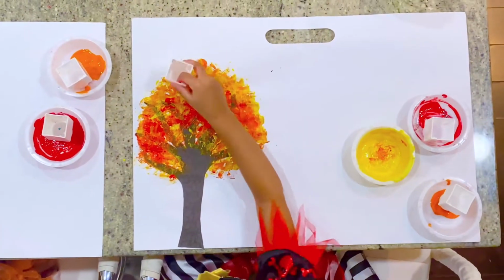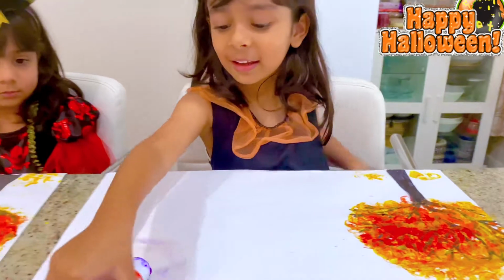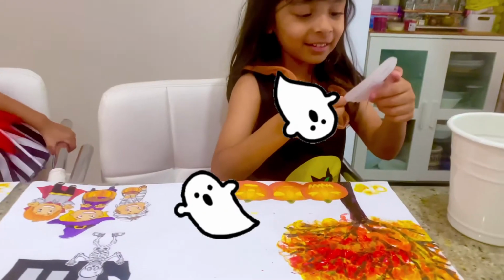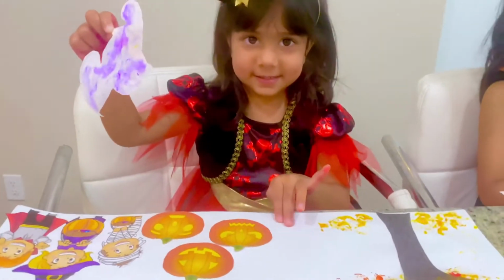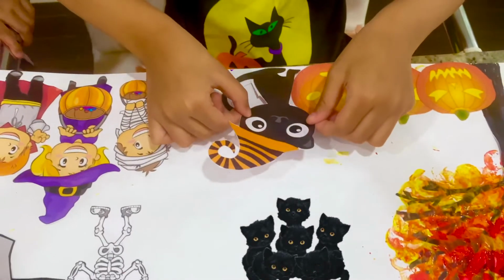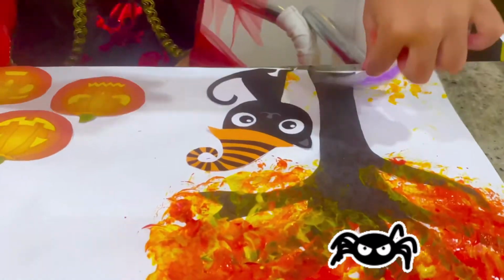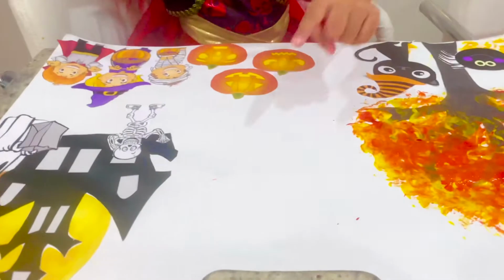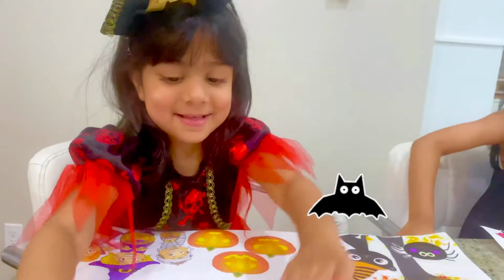Happy Halloween🧛 🎃| Halloween activity for toddlers 🎃💀| Learn & Play with VyVa Girls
Hi Everyone,

Happy Halloween kids 🧛 🎃💀

In today's video we have an amazing halloween activity for you, there are few surprises in between so make sure you watch it till end 🎃  it's going to be a fun video for all our friends and try not to get scared :P

We will  try our best to keep you posted on our day to day new adventure trips on all our amazing places (list is too long 😂 ) to our channel so that you can enjoy with us too🥰

Lots of hugs to everyone 👻

With Love
VyVa Girls 👭

"This channel do not claim any rights over music used in this video"